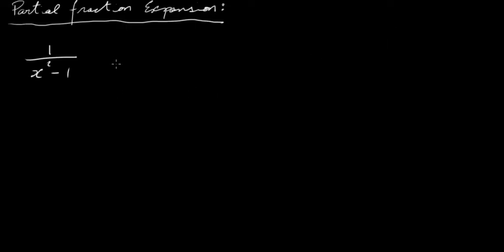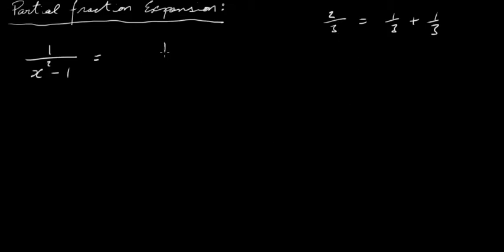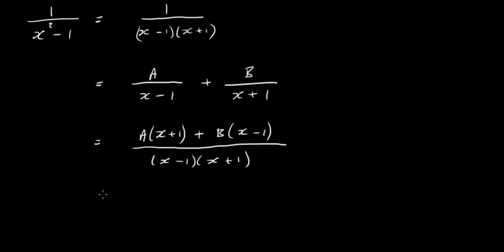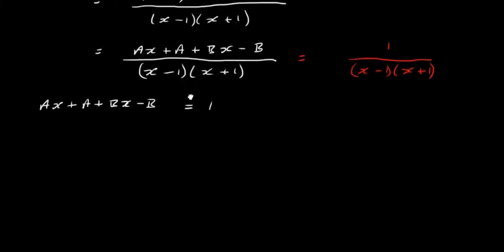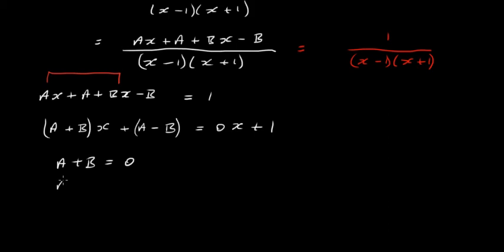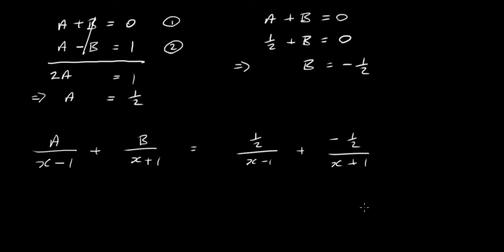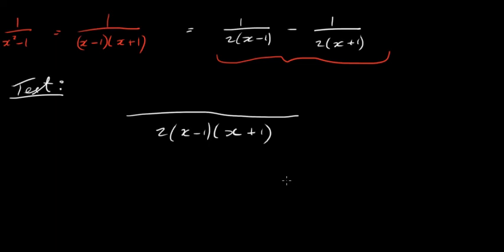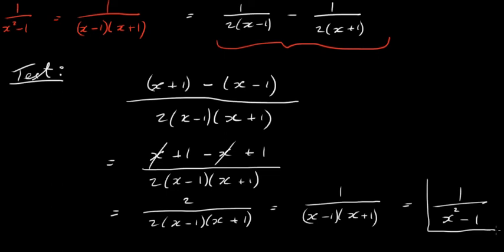Partial Fraction Expansion 1